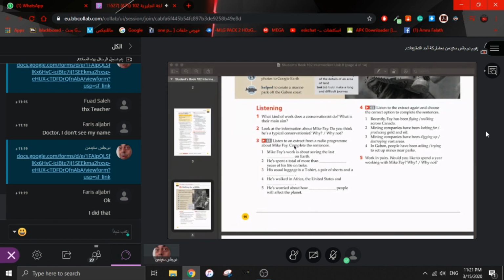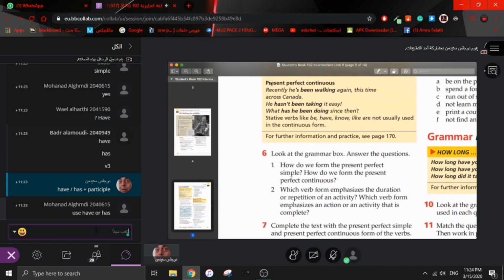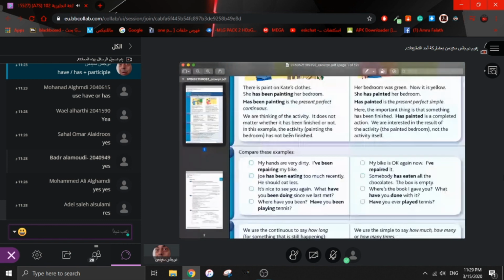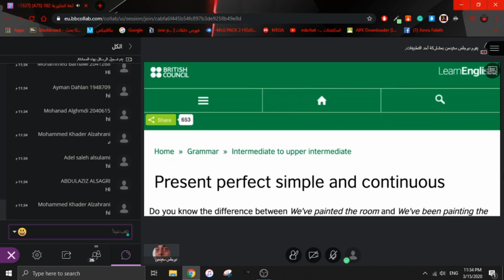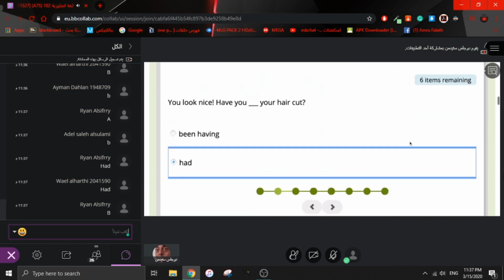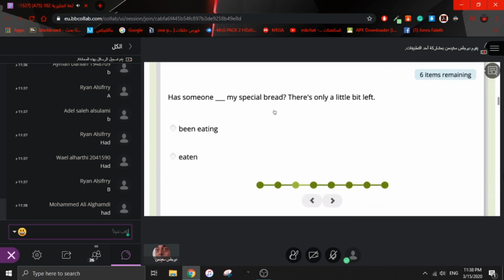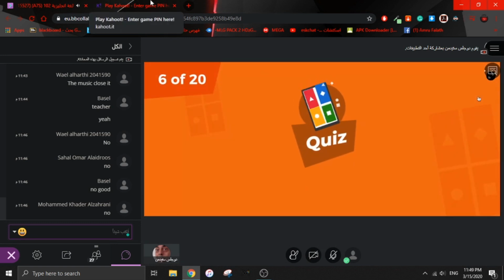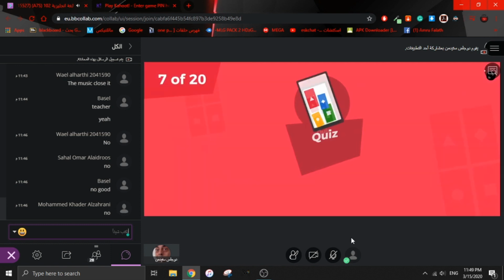انجليزي الأسبوع 9.2 (present perfect simple and continuous) و unit 8